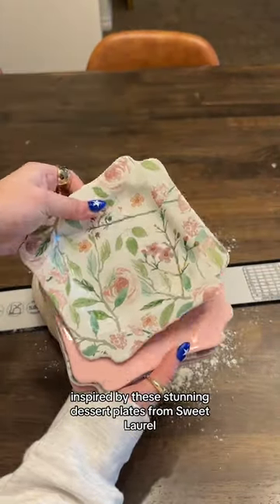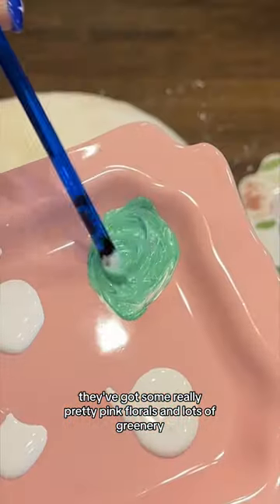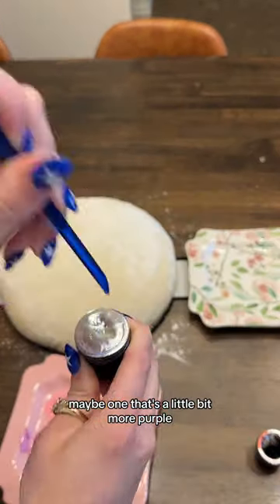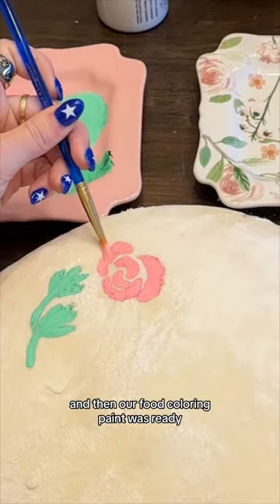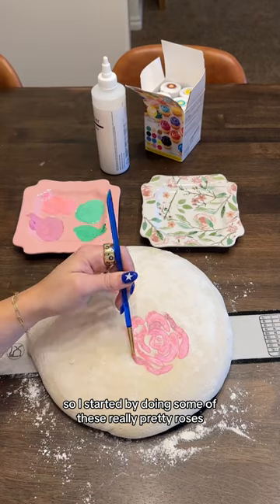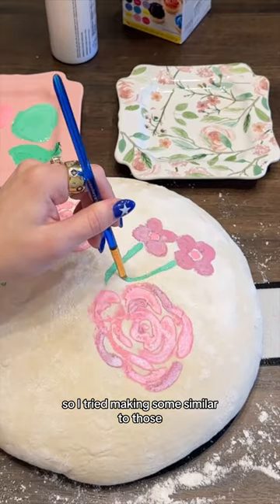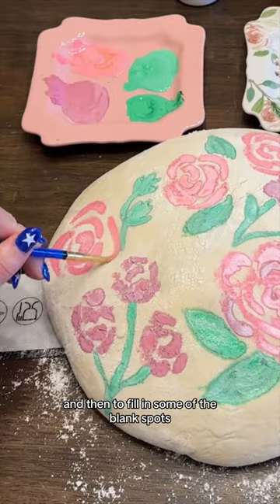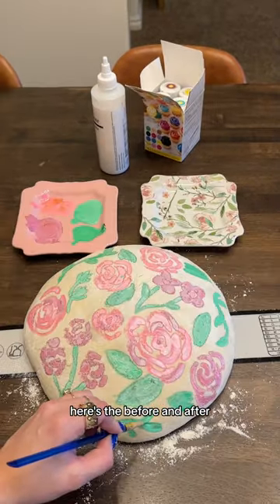How to Paint Sourdough Bread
museedulouvre what do you think of our painted sourdough? Worthy of an exhibition? The sweetlaurelbakery Dessert Plates from our Spring Box certainly are.